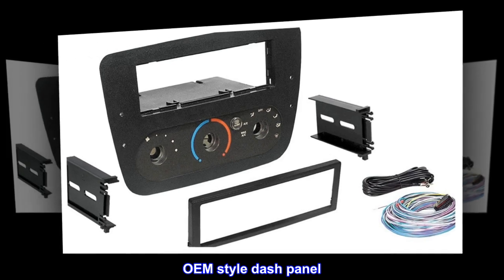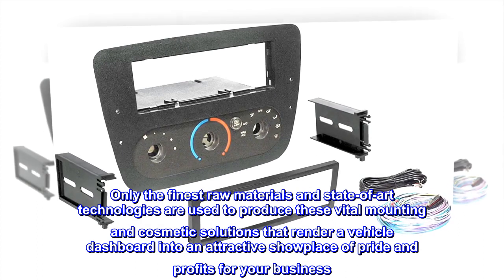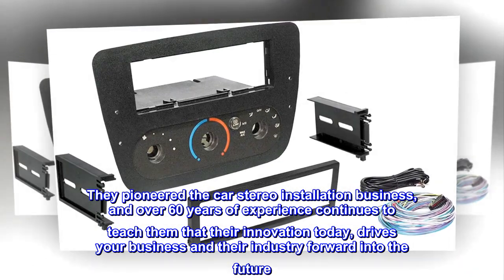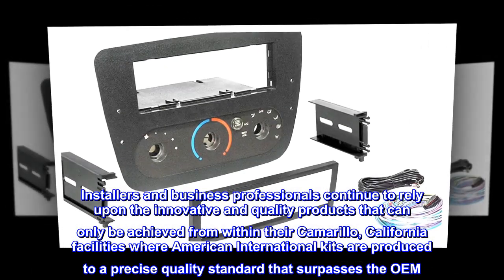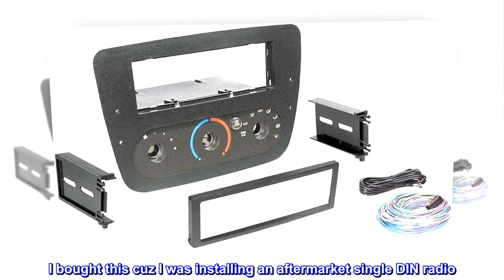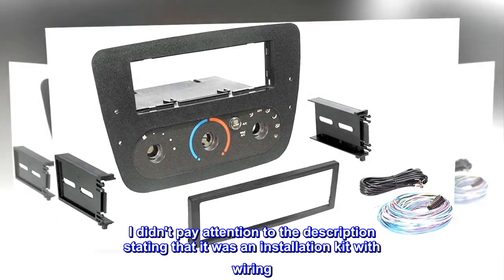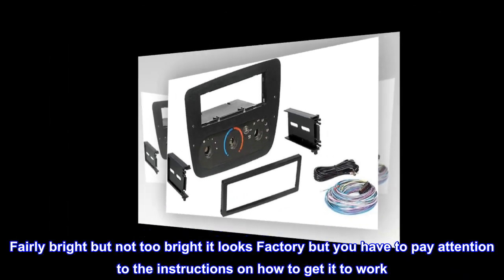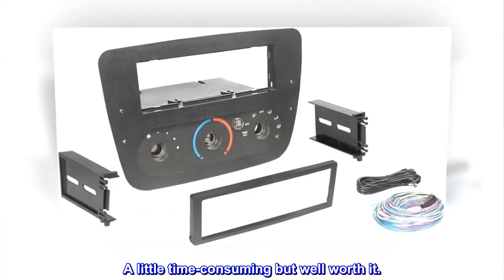Ai FMK578 2000-07 Ford Taurus/Mercury Sable Dash Kit,BLACK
OEM style dash panel
Installs one single DIN or ISO mount radio
Includes ISO/DIN trim ring
Includes ISO mounting brackets
Includes all necessary wire harnesses, antenna extension cable, and antenna adapter
Only the finest raw materials and state-of-art technologies are used to produce these vital mounting and cosmetic solutions that render a vehicle dashboard into an attractive showplace of pride and profits for your business. For something so vital, trust nothing less than American International Installer Preferred custom mounting kits. They pioneered the car stereo installation business, and over 60 years of experience continues to teach them that their innovation today, drives your business and their industry forward into the future. Installers and business professionals continue to rely upon the innovative and quality products that can only be achieved from within their Camarillo, California facilities where American International kits are produced to a precise quality standard that surpasses the OEM. AI only use the finest raw materials and state-of-the-art technologies to create mounting and cosmetic solutions that render a vehicle dashboard into an attractive showplace of pride for your craft, and the primary profit center for your business.
Pay attention to description
I bought this cuz I was installing an aftermarket single DIN radio. What I mean by pay attention to the description is, this kit includes the 15 ft wiring harness and Antenna adapter needed to install an aftermarket radio. You don't have to buy a separate wiring kit like I did. I didn't pay attention to the description stating that it was an installation kit with wiring. So I still have another 07 Taurus wiring kit for an aftermarket radio LOL. The control unit dials are already LED lit White. Fairly bright but not too bright it looks Factory but you have to pay attention to the instructions on how to get it to work. There's certain dials that you have to take off your original climate control unit from the inside to put on the new one to get it to work. Keep in mind this is not a brand new climate control unit it's just the face and dials you have to use your original controls that are on the inside of the unit. A little time-consuming but well worth it.